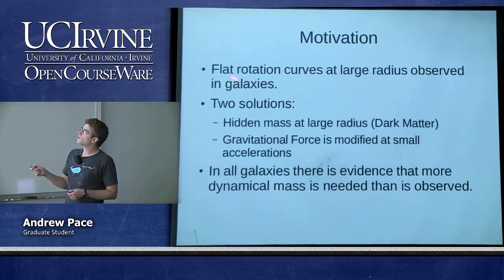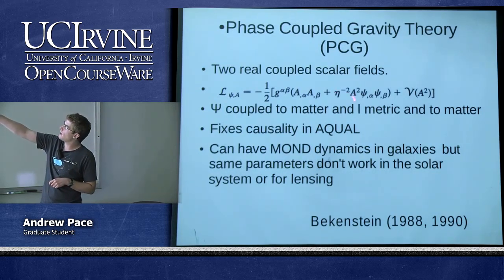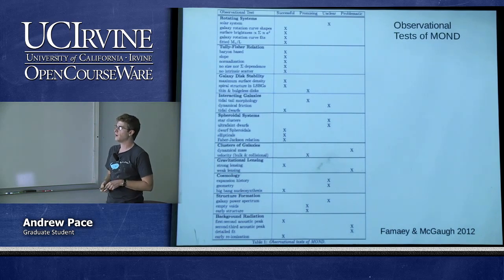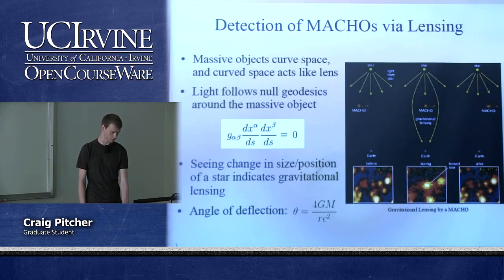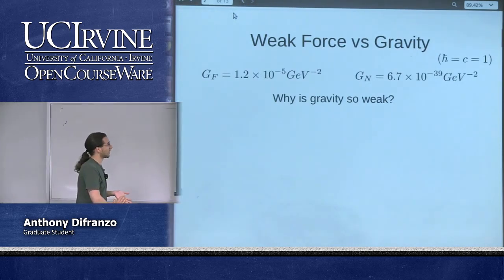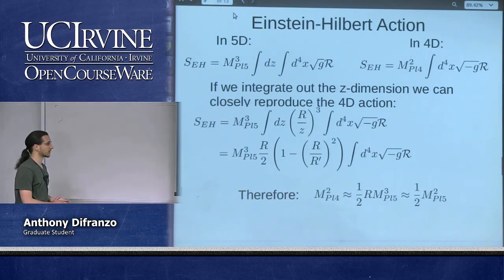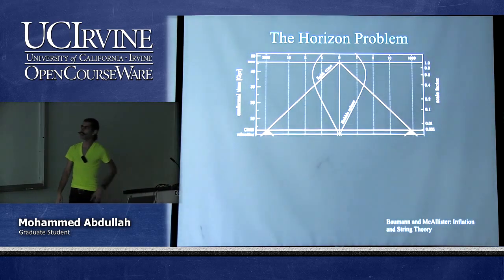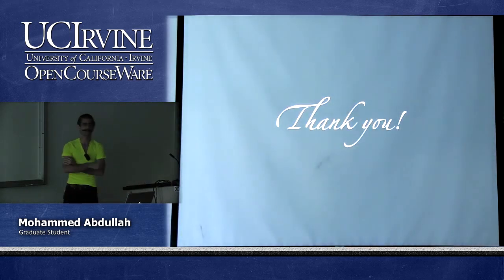Lec 23. Einstein's General Relativity and Gravitation: Student Presentations. Group 3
Lec 23. Einstein's General Relativity and Gravitation -- Student Presentation -- Group 3

Andrew Pace - MOND (Modified Newtonian Mechanics) and GR

Craig Pitcher - Dark Matter Candidates (Neutrinos, Machos, Wimps etc.)

Anthony DiFranzo - Hierarchy Problem and the Planck Mass

Mohammad Abdullah - Cosmological Inflation